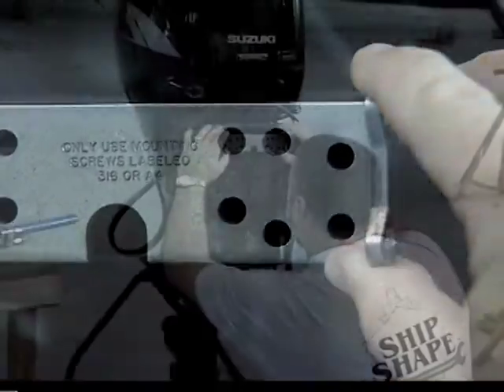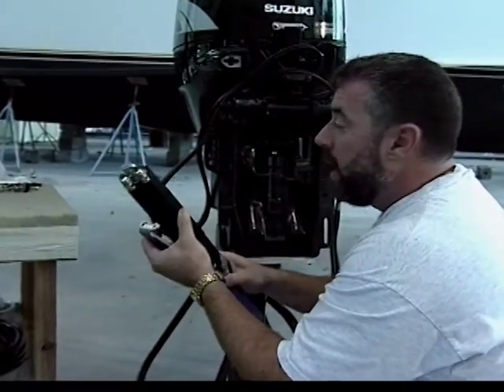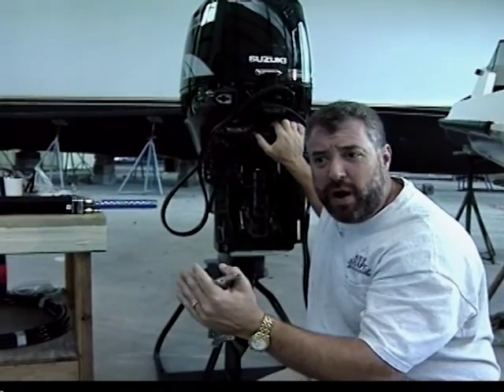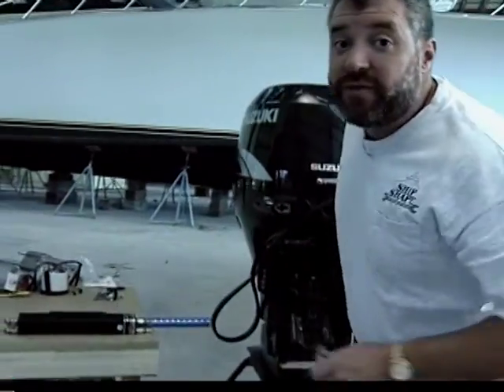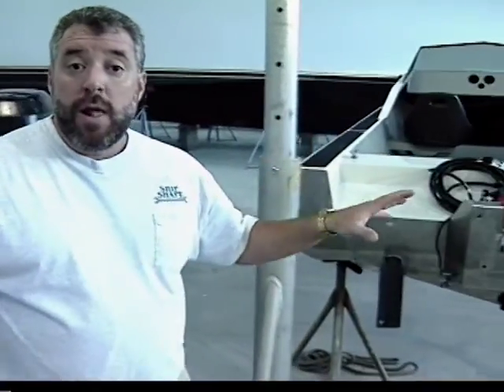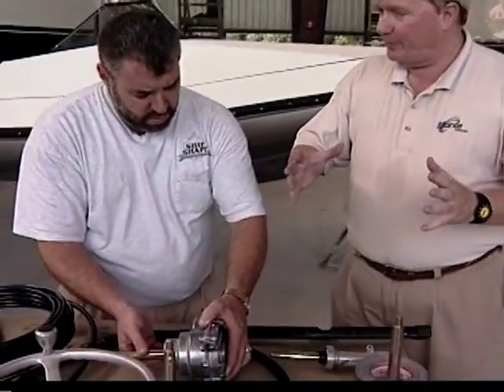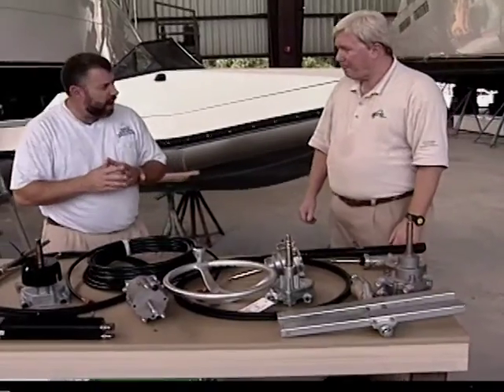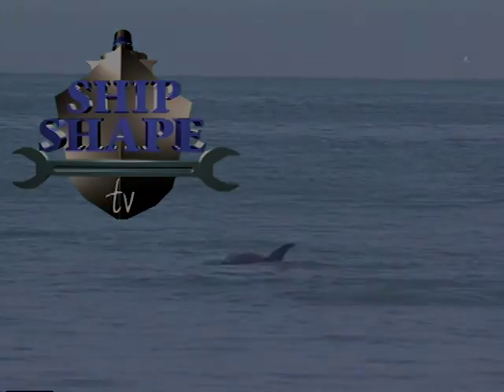PREVIEW of SSTV 619 Preview